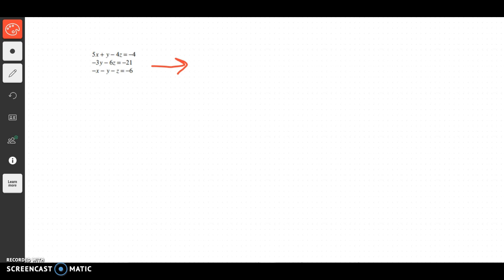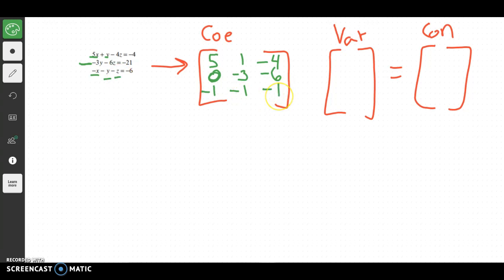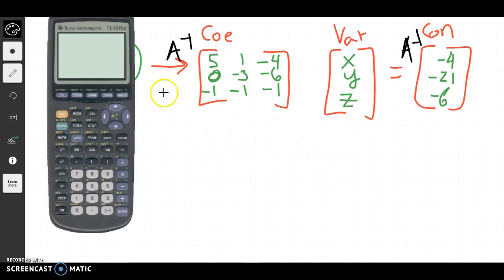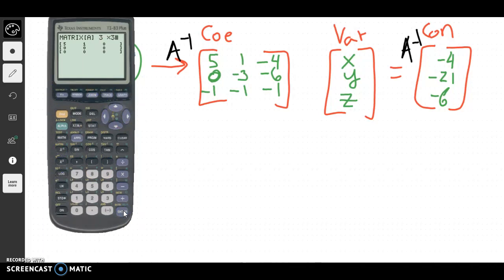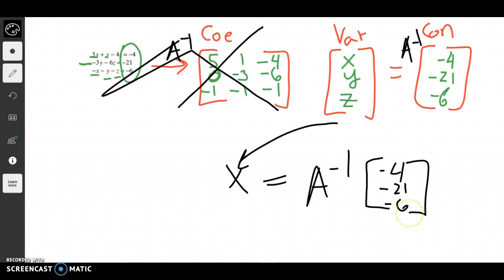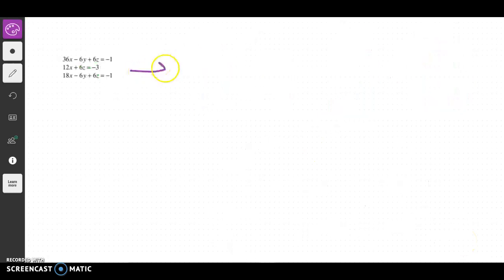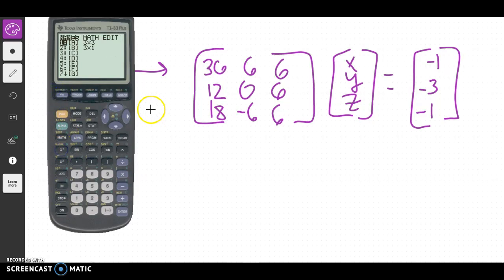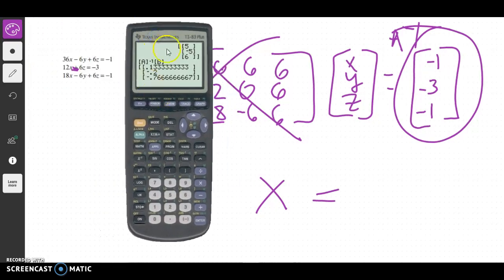2.11 3x3 systems with technology